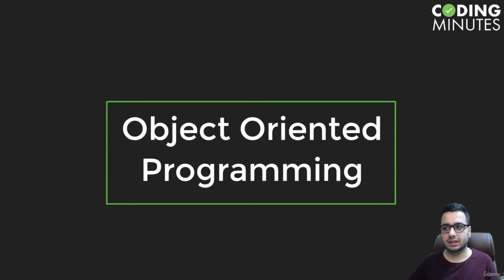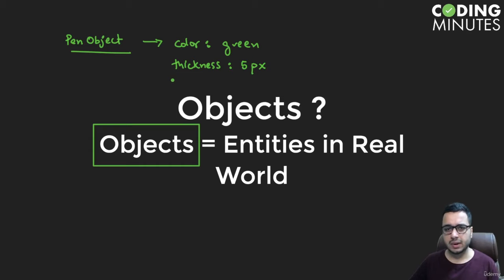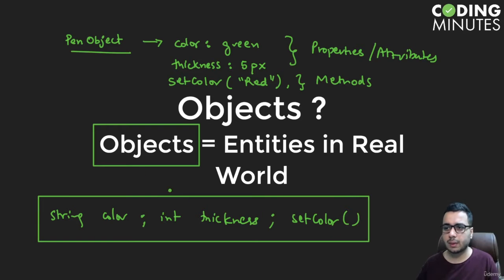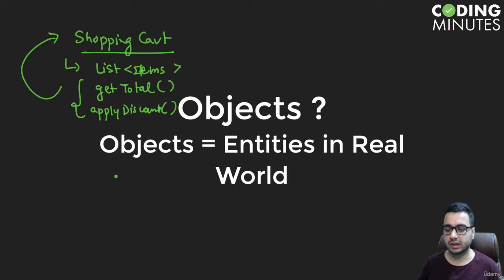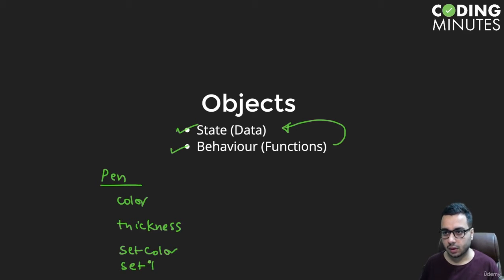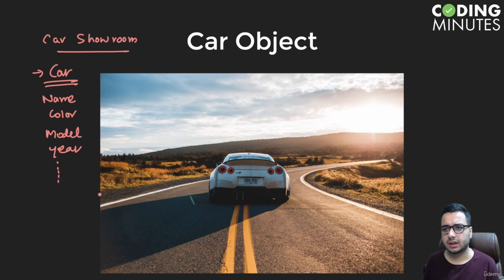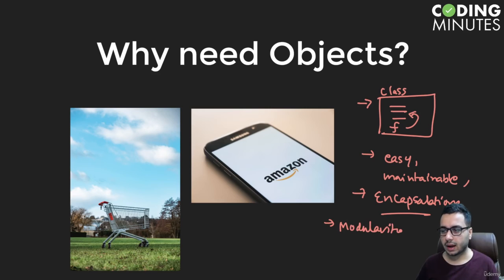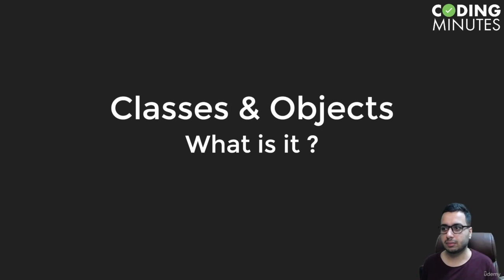Module - 13 || Introduction to OOPS || #108